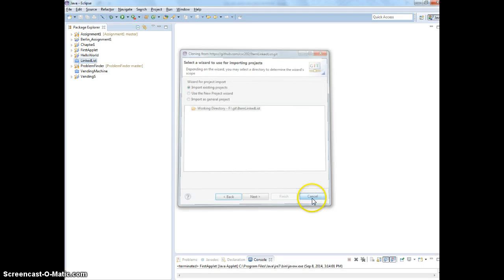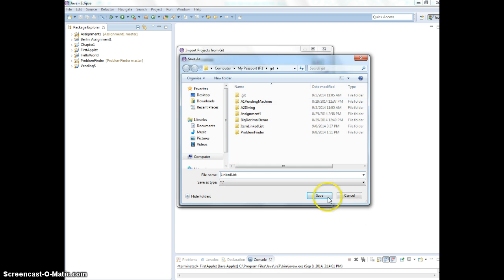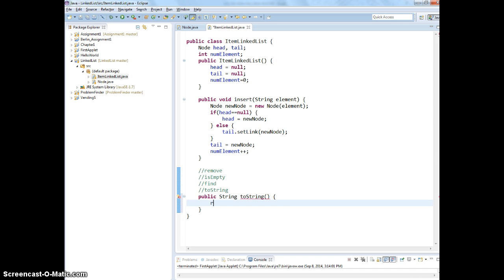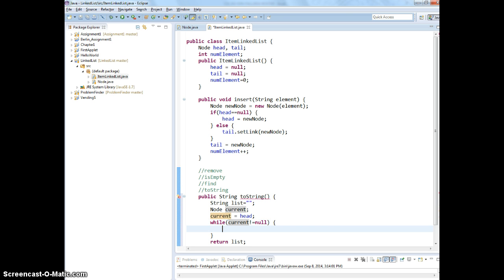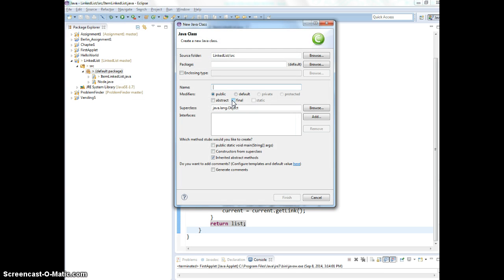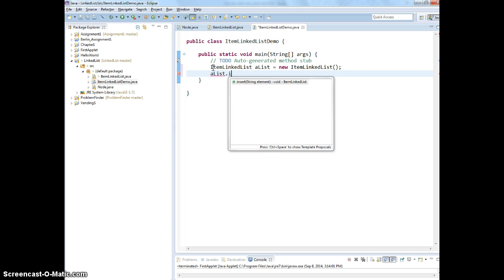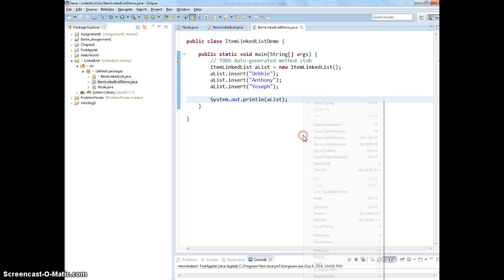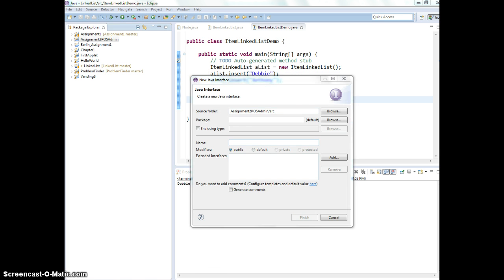Eclipse pull code from github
Show how to use eclipse to pull code from github